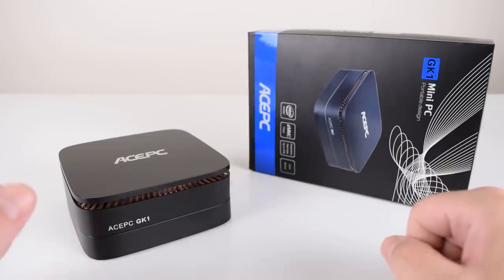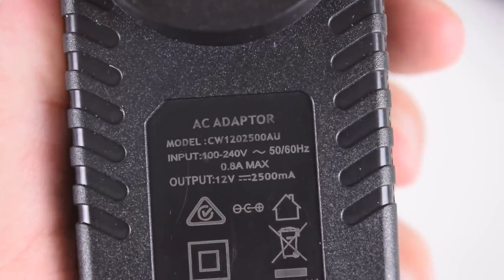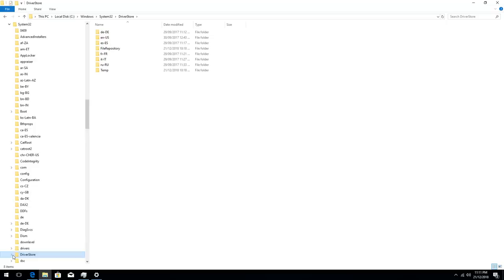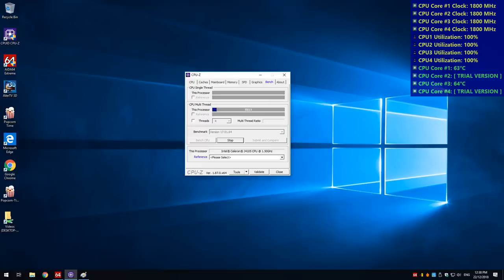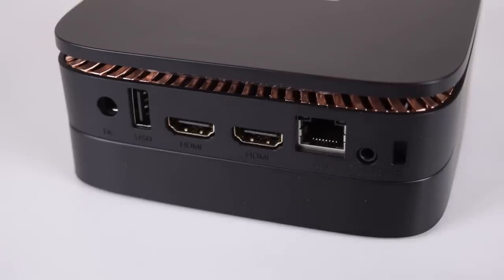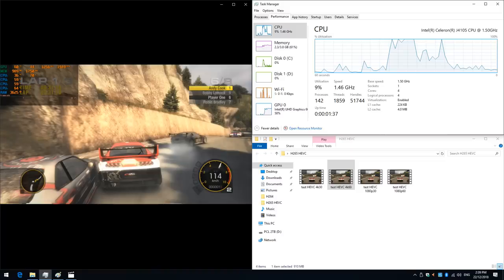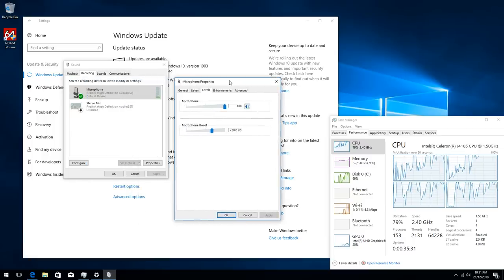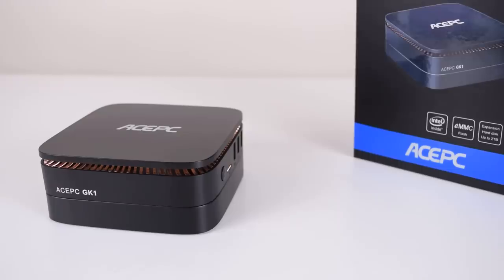ACEPC GK1 Mini PC Review